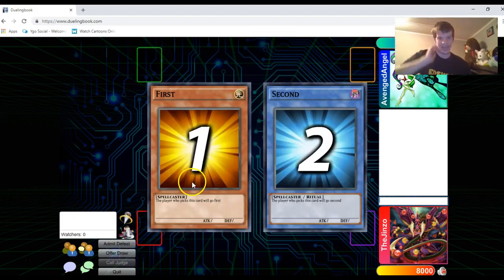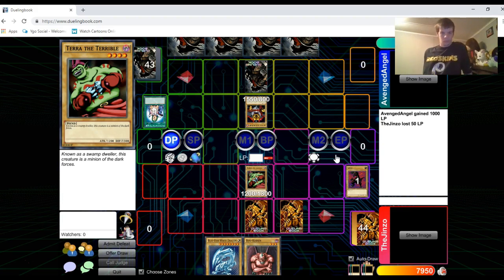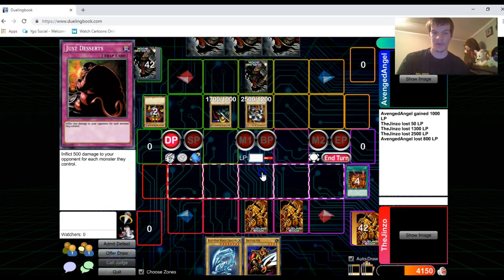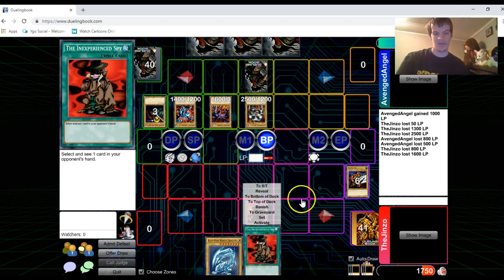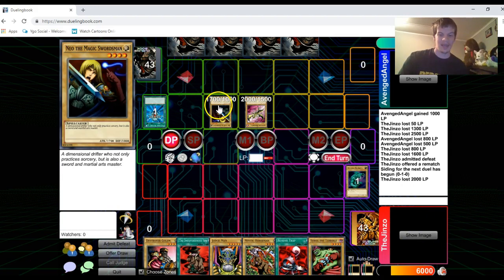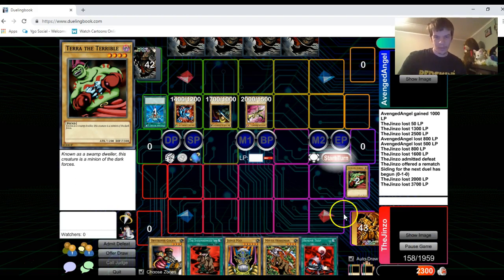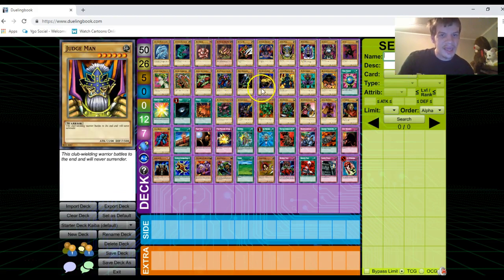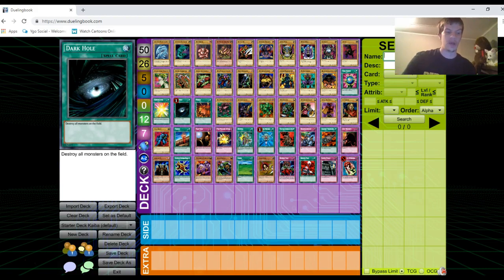Starter Deck Battles Episode 1: Starter Deck Kaiba vs Starter Deck Yugi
Dueling Sims
Duelingbook TheJinzo
Yu-gi-oh! Dawn Of A New Era TheJinzo